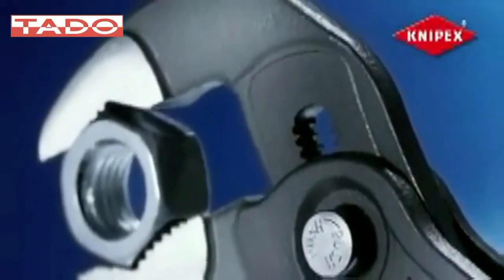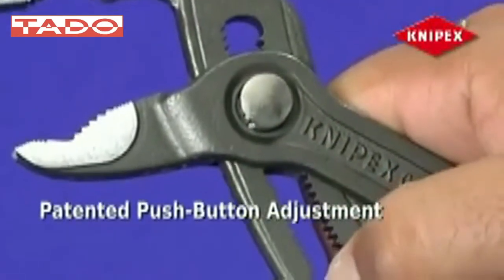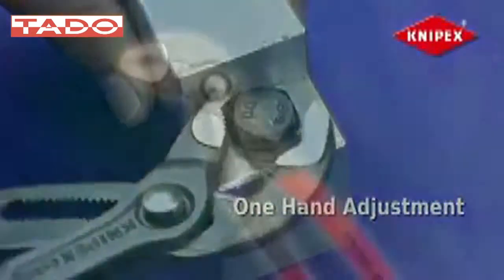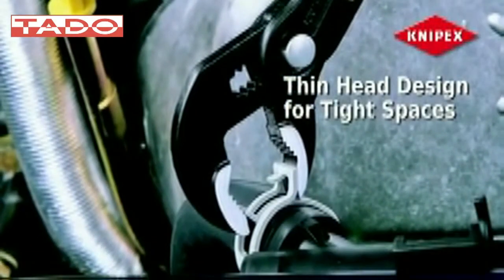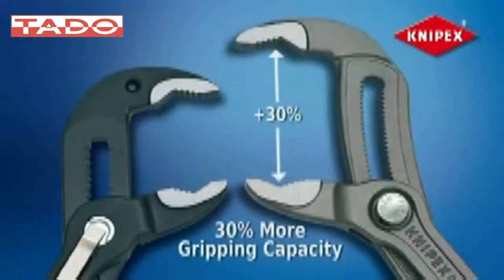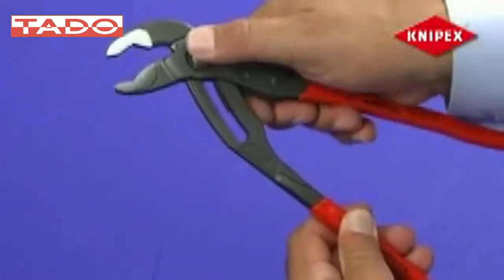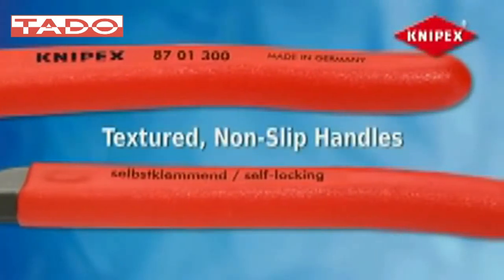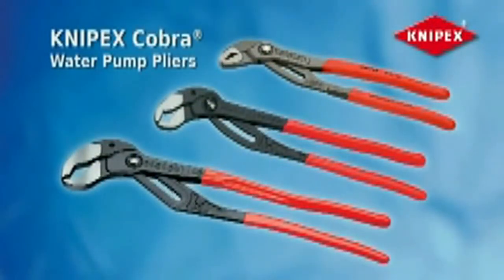Szczypce klucz od rur KNIPEX COBRA 87 01 125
PROMOCJA!!! DO KAŻDYCH DZIESIĘCIU JEDNA SZTUKA GRATIS!!!
- Nastawy za pomocą jednego naciśnięcia przycisku bezpośrednio na narzędziu, szybka i wygodna obsługa.
- Dokładna regulacja: umożliwia optymalne dopasowanie do najróżniejszych wielkości narzędzi i przyjazne dla skóry ustawienie uchwytów
- Pewne zaskakiwanie bolca na przegubie, nie ma możliwości przypadkowego przestawienia
- Mechanizm wpuszczany, wysoka stabilność dzięki podwójnej prowadnicy
- Samo-zaciskające się rurach i nakrętkach, nie ślizgają się po dokręcanym elemencie, praca przy mniejszym nakładzie siły
- Powierzchnie chwytne ze specjalnie hartowanymi ząbkami.
- Przestawianie jedną ręką, blokada zacisku zapobiega zgniataniu.
- Korzystne działanie na zasadzie dźwigni, optymalne przeniesienie siły
- Główka polerowana, uchwyty z pokryciem antypoślizgowym z tworzywa sztucznego
- Stal elektro-chromowo-wanadowa, hartowana i odpuszczana w oleju